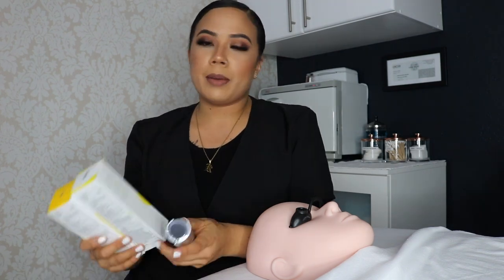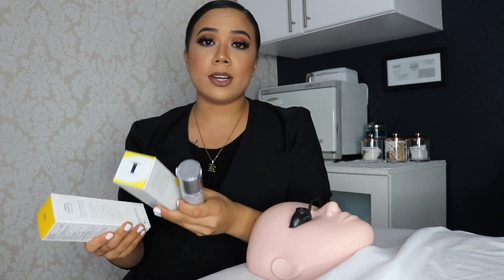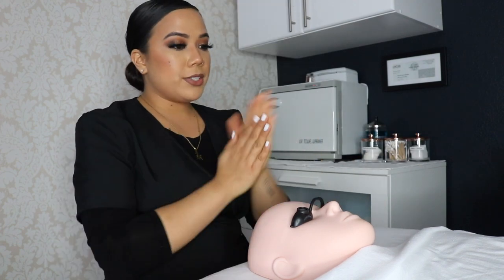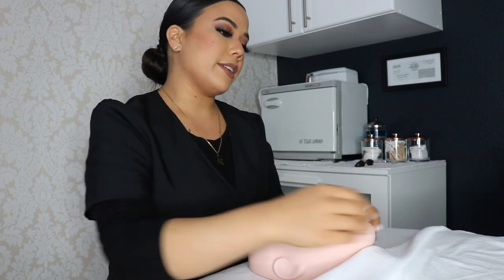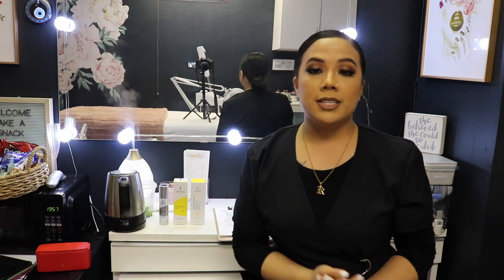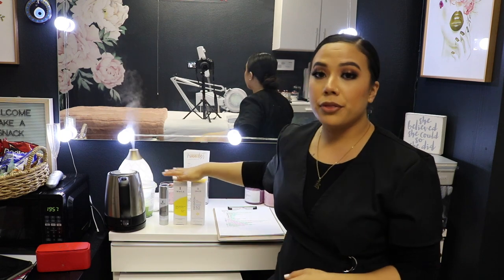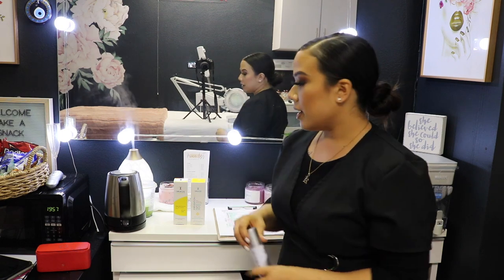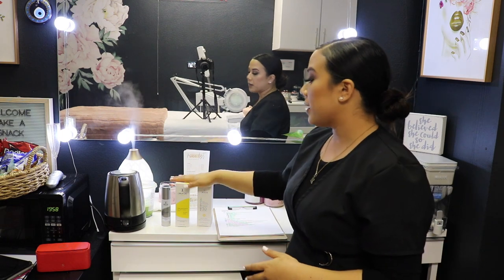HOW TO SELL SKINCARE TO CLIENTS | CONVINCE SOMEONE TO BUY YOUR PRODUCT | UPSELLING AND RETAIL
Hey Guys! I'm excited to share with you all about Upselling and Retail. You have the opportunity to really increase your income by getting better at sales. I know none of us want to feel like sales people so I'm going to give you some really good pointers on how to sell skincare to clients in the most natural way possible. These are methods that I've learned over the years working as an esthetician. If you want to convince someone to buy your product, you need to have a conversation not a sales pitch. MAKE SURE YOU WATCH T TO THE VERY END! See you guys back on my channel on Sunday!